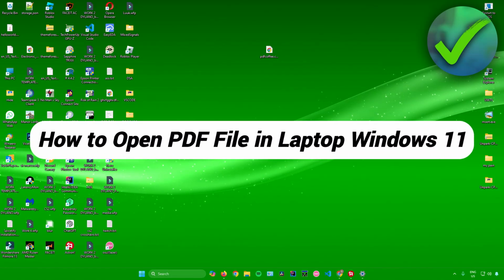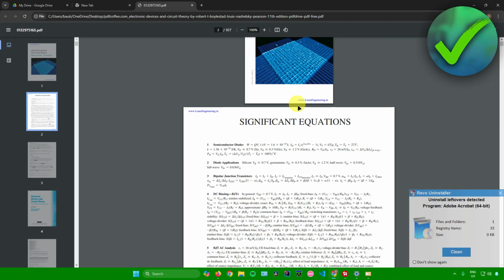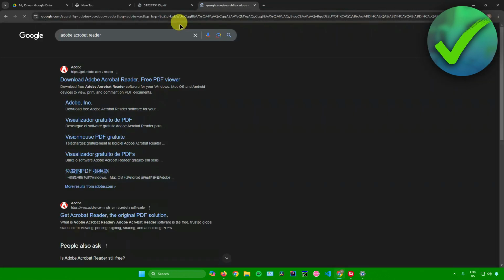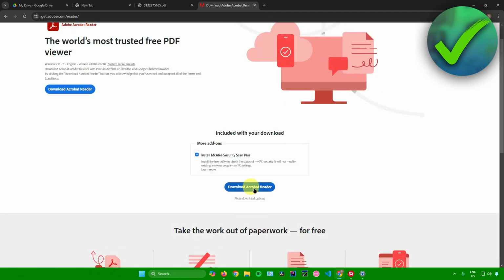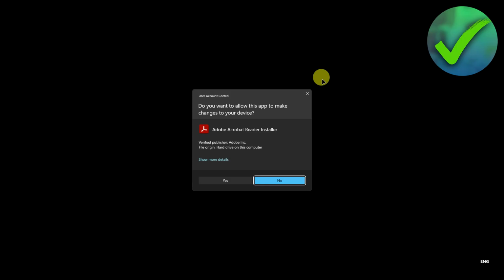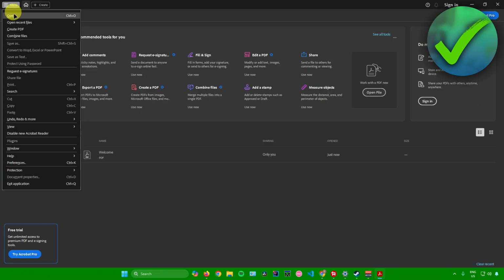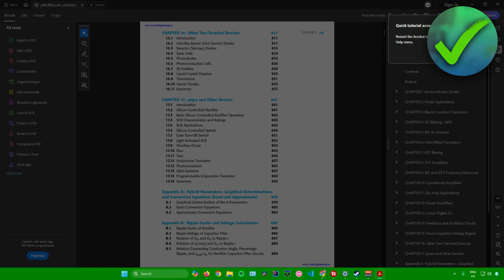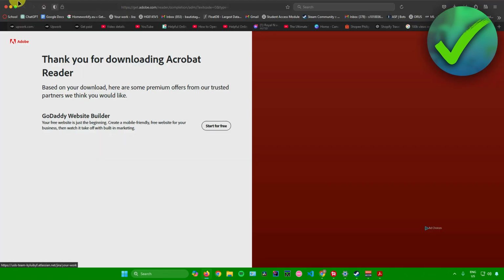How to Open PDF File in Laptop Windows 11 (2025)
In this video I show you how to Open PDF File in Laptop Windows 11 2025

Do you want to know how to edit pdf file in computer 2025? Then I'll show you how to edit pdf file in laptop easily.

This is a step by step PDF File tutorial on how to edit a pdf and how to open pdf in windows 11